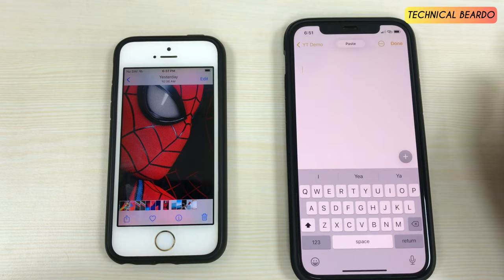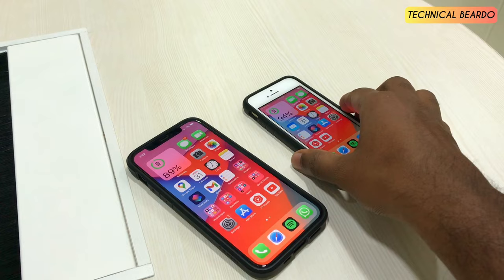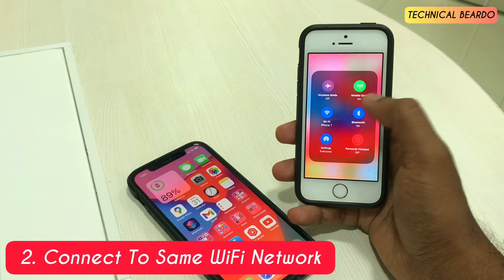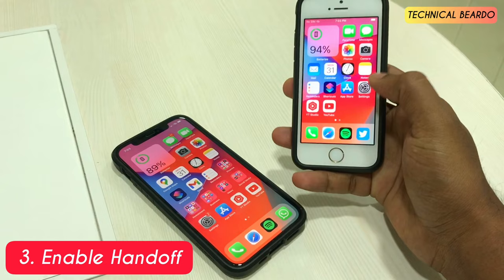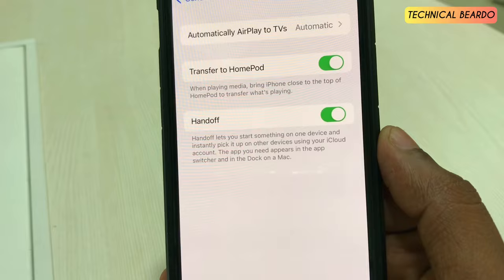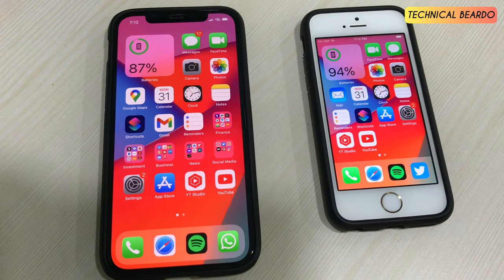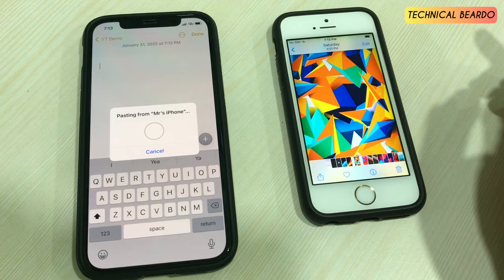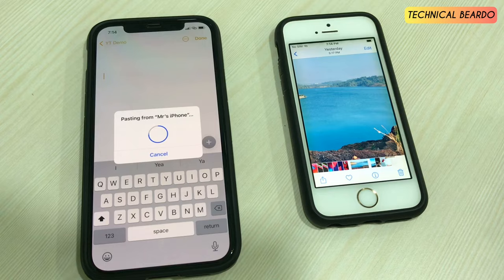How To Copy Paste Photos Between Apple Devices I iPhone Trick Copy Paste Photos With Three Fingers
How To Copy Paste Photos Between Apple Devices. How to copy-paste photos from iPhone to iPhone with three fingers.
How do you copy and paste between Apple devices? How do you copy and paste from iPhone to iPad?
This is the best video to know  How do you copy and paste pictures from iPhone to Mac?
How to enable universal clipboard on iPhone. How to use Universal clipboard on iPhone and iPad.